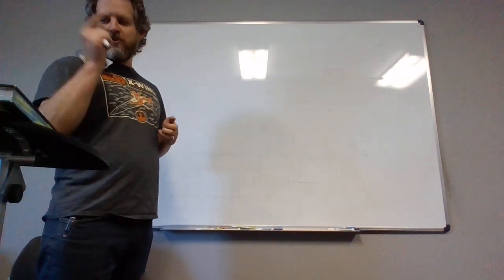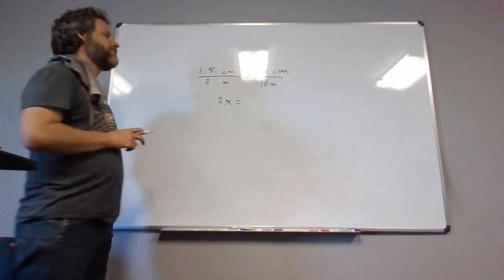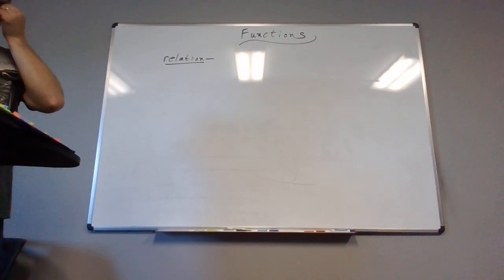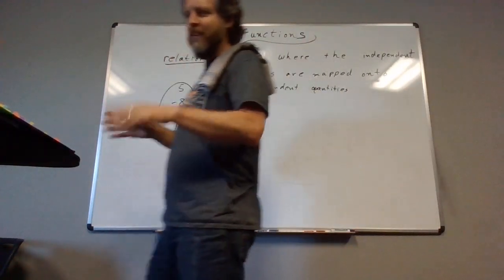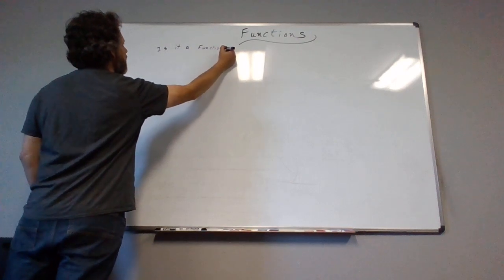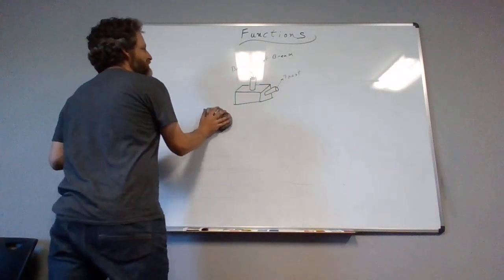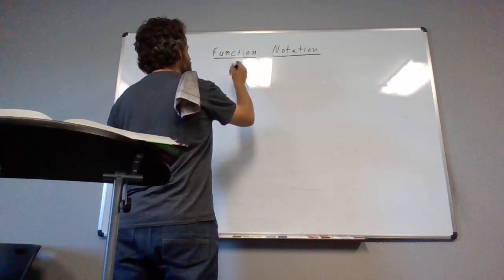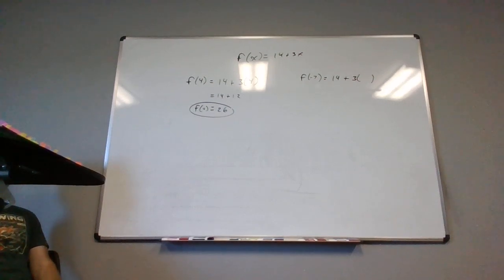20230427 Pre-Algebra Class